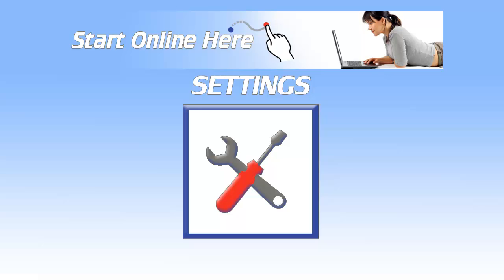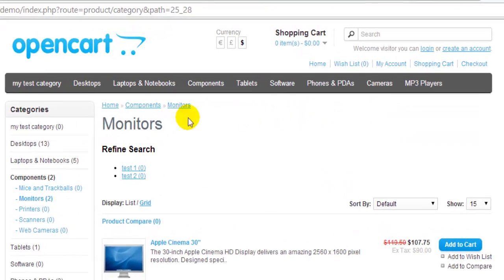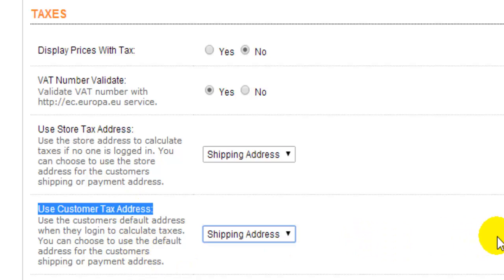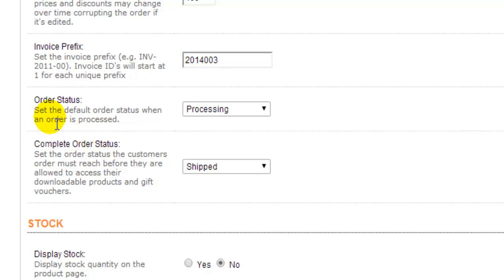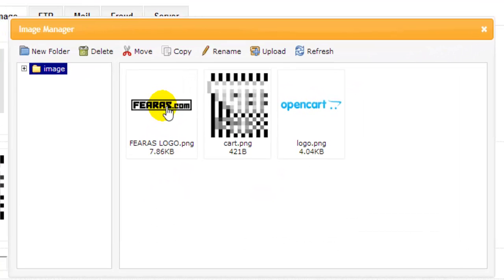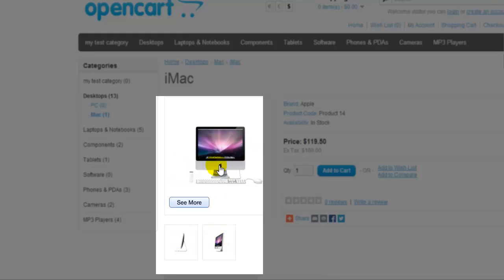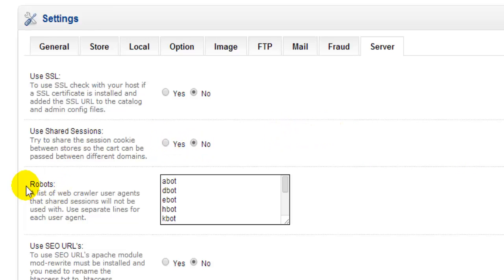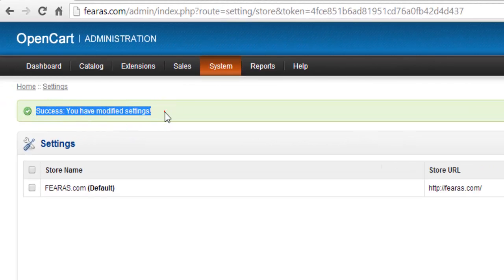Start Online Here OpenCart System settings